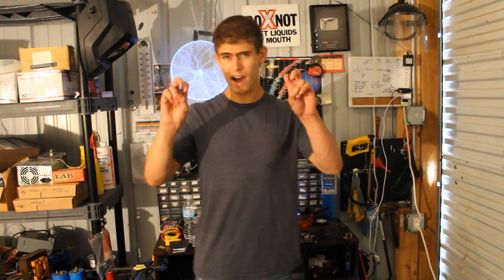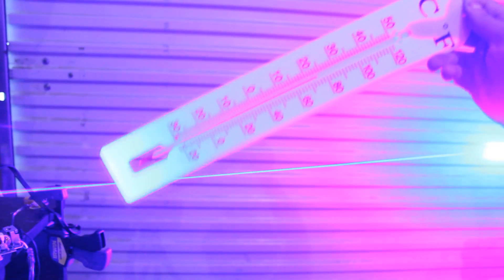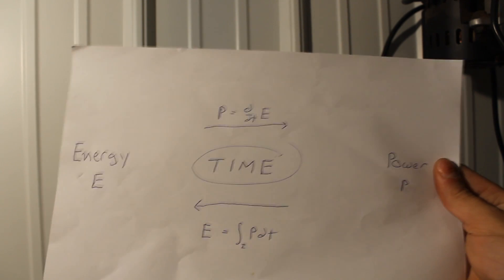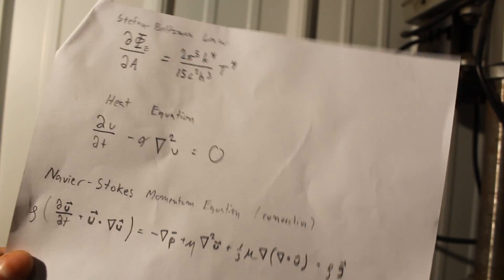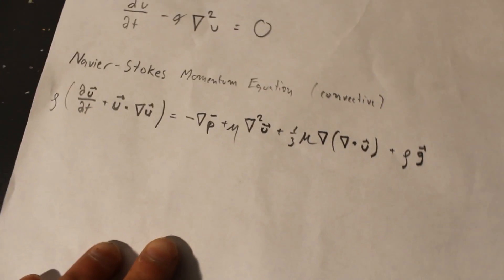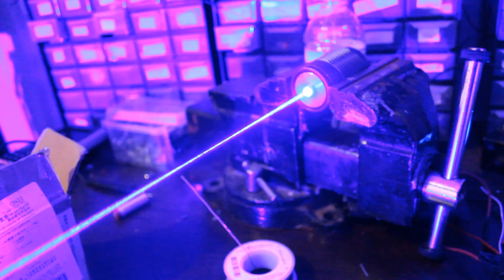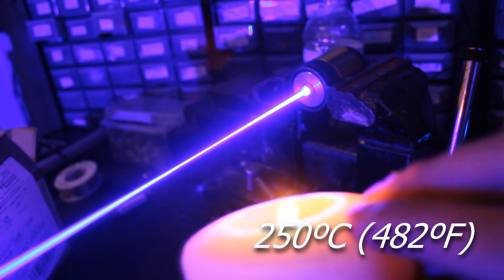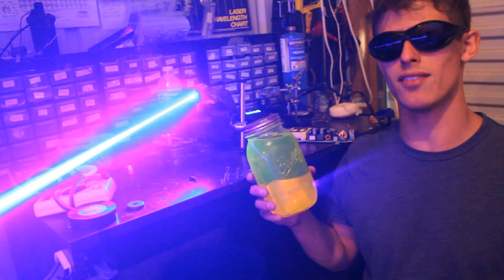How hot is a 5W Laser?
Is it possible to measure the temperature of a giant laser beam?? By blowing up a few things with huge lasers, as well as a little math, I'll give you the answer!

In this video I address one of my most asked questions, "how hot is that laser beam?" Truthfully, that question is bad and you should feel bad for asking (jk) but it brings up a good point on the similarities and differences between temperature, energy, and power. I start by sacrificing a thermometer to the 5W laser, and then burn things of higher and higher melting/combustion temps. Finally, the white hot glow on carbonized wood suggests peak temps over thousands of degrees.

More videos to come soon! I'm going to try making up for that with a video marathon!!